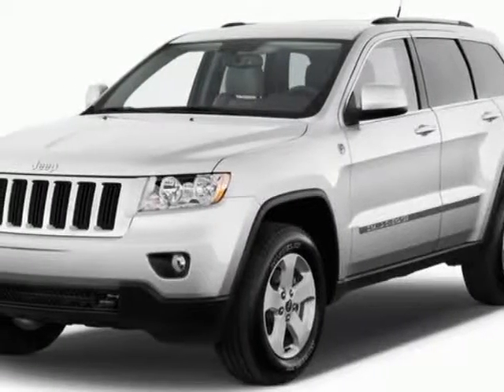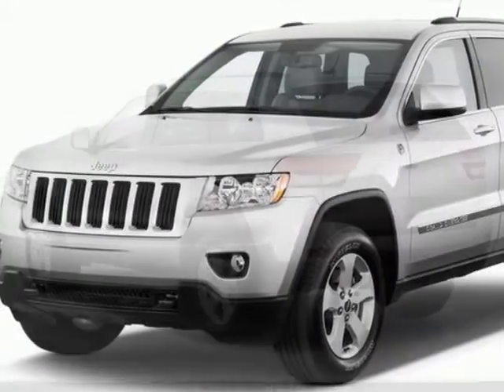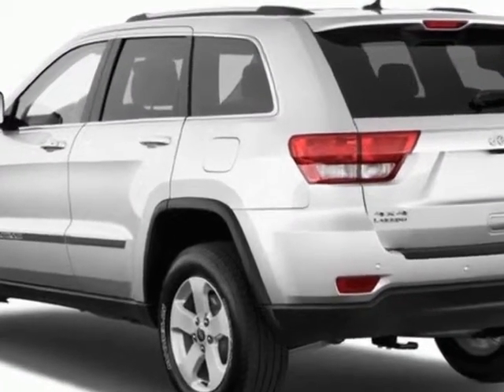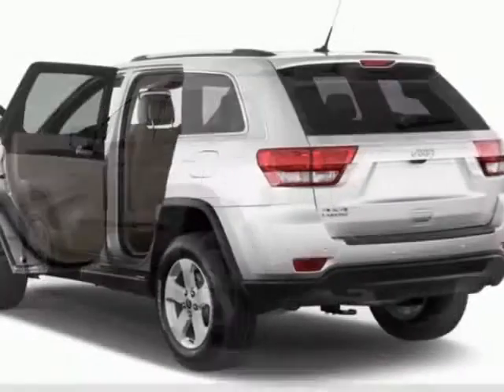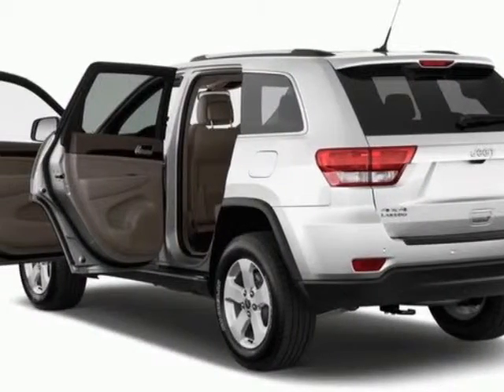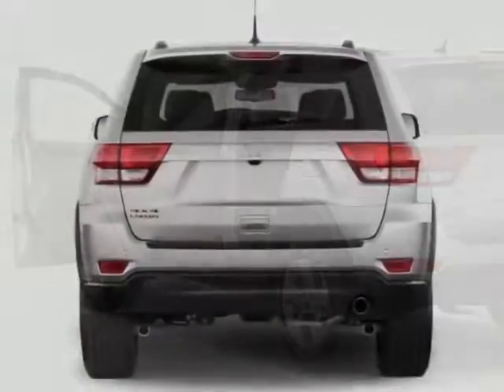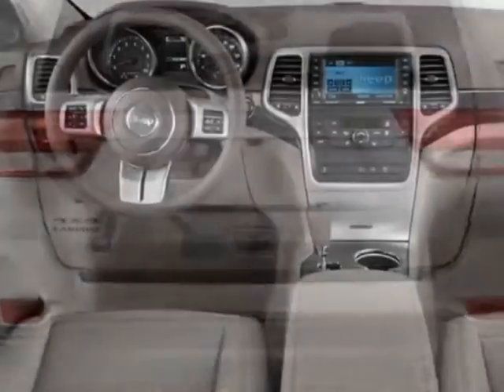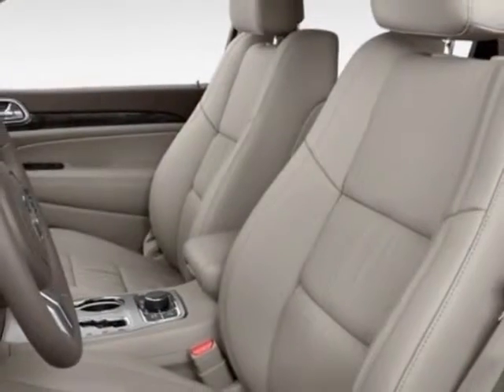2013 Jeep Grand Cherokee 4WD 4dr Laredo SUV - Wilkesboro, NC